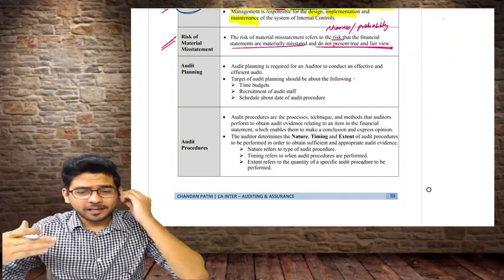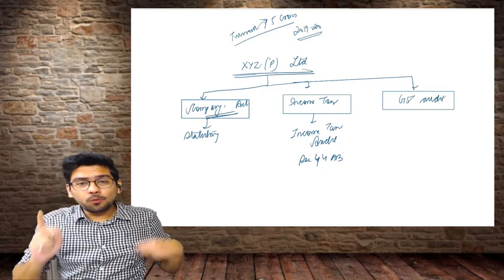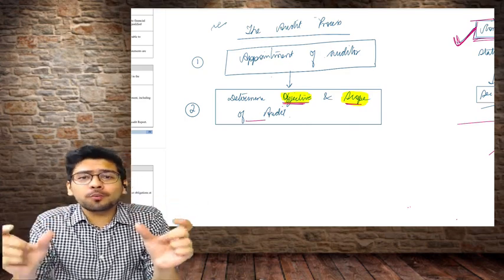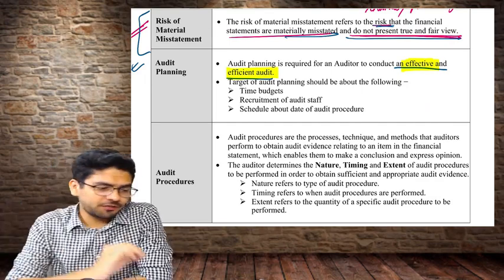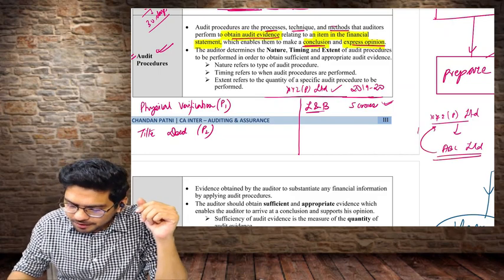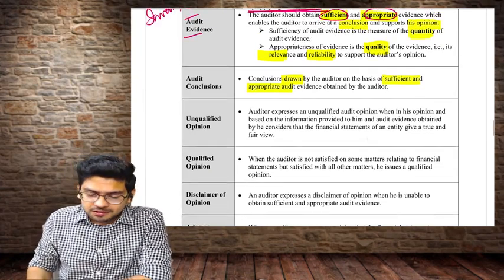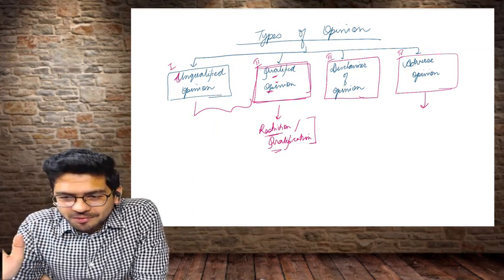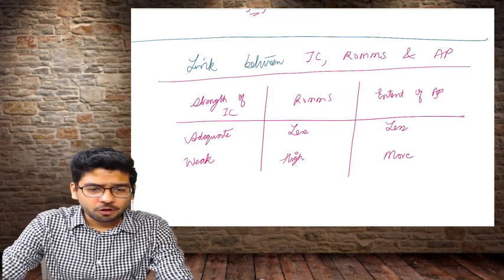CA Inter Audit | Lecture No. 2 (NOV 23) | by CA Chandan Patni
To buy the CA Inter EIS-SM & Audit video lectures for NOV 23
Lectures available in Hindi and English!